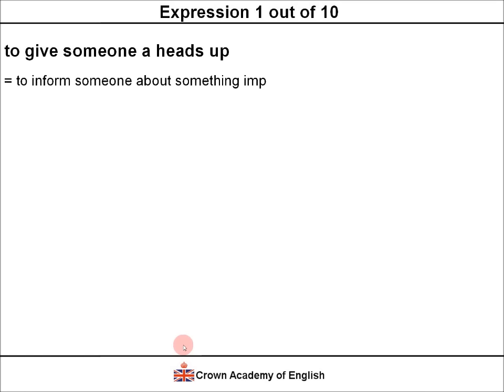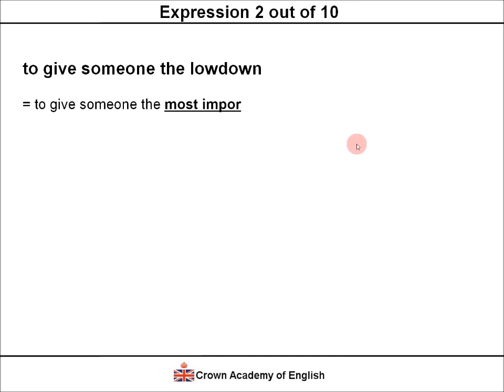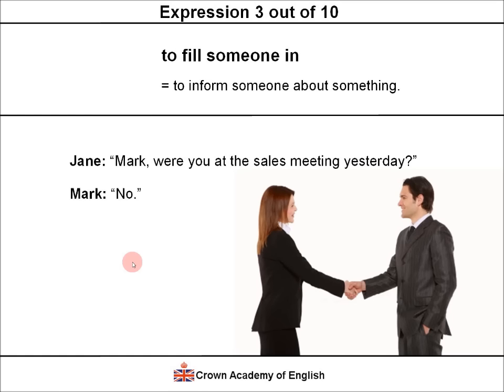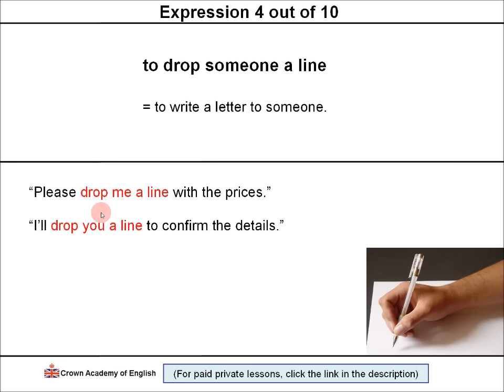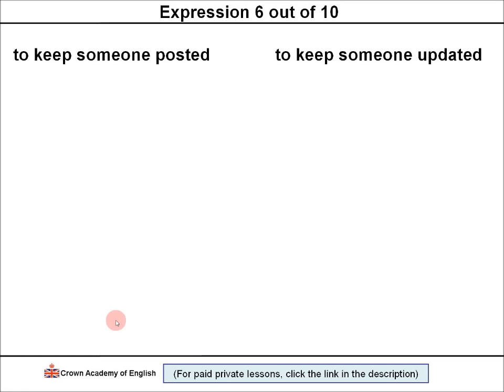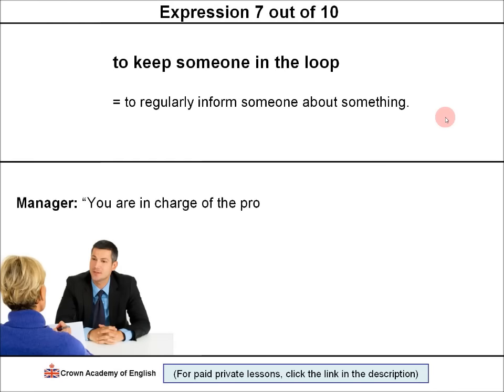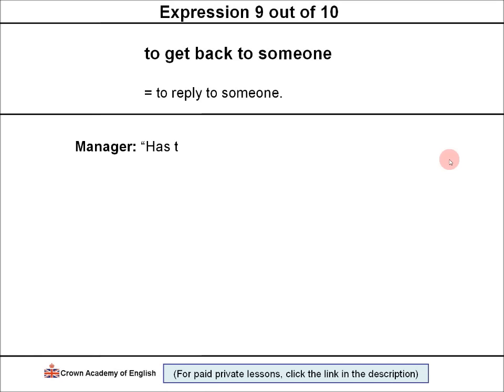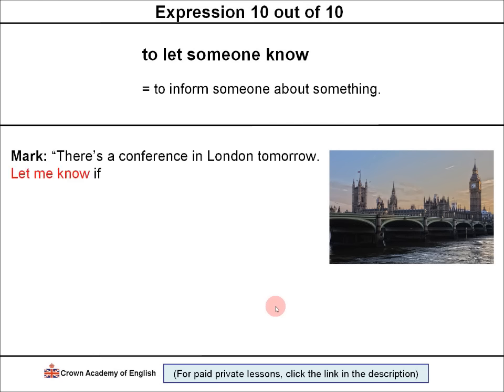Business English expressions | Conversation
In this lesson, you will learn 10 common business english expressions.

The tutorial gives example sentences for these phrases and idioms in the form of dialogues. They are particularly common in spoken business English, phone conversations and meetings in the office. Subtitles are provided on the screen to aid comprehension and learning.

This training class will be of particular value to ESL students wanting to improve their business English vocabulary and communication skills.

“Businessman Using A Cellphone” by stockimages
“Business Meeting” by Ambro
“Business People Shaking Hands” by Ambro
“Businessman Waving Hi To His Colleague” by stockimages
“Insurance Claim Form With Pen” by everydayplus
“Business People In The Meeting” by Ambro
“Customer Service Executive” by stockimages